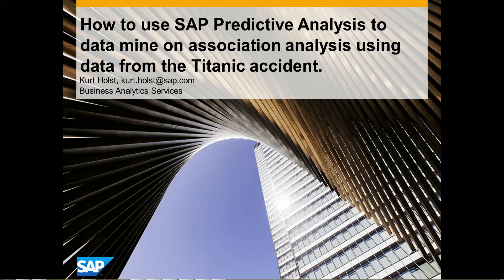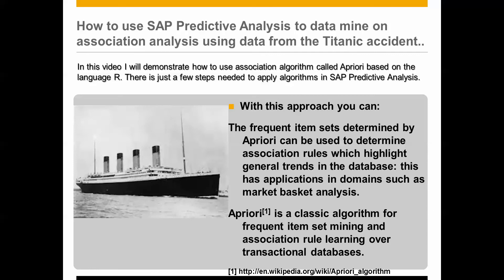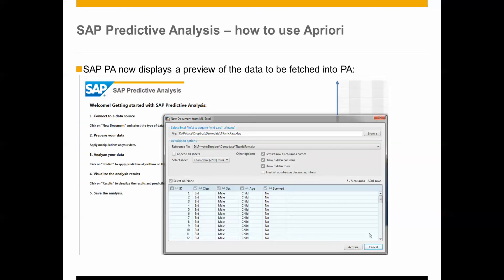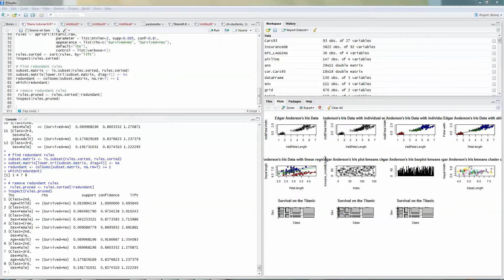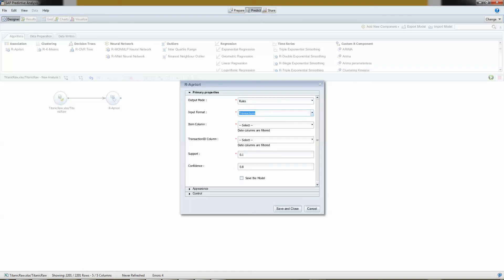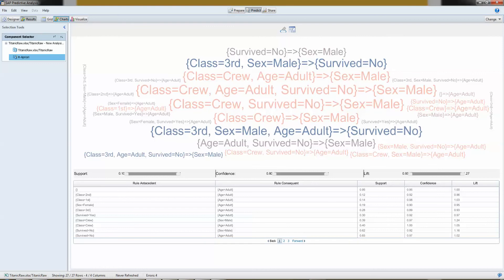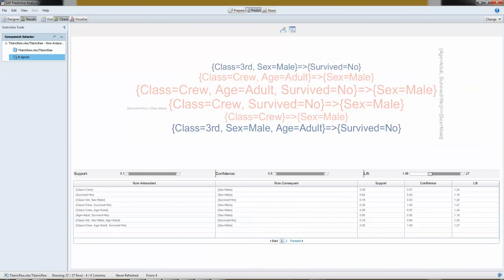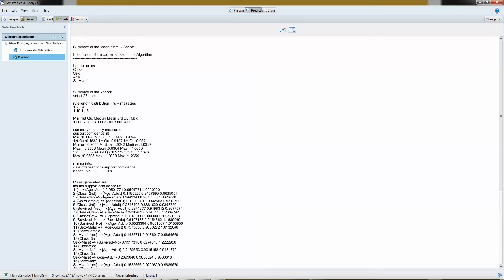How to use SAP Predictive Analysis with Apriori algorithm on the Titanic accident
In this video I will demonstrate how to use association algorithm called Apriori based on the language R. There is just a few steps needed to apply algorithms in SAP Predictive Analysis.
SAP's Predictive Analysis allows users to leverage many types of algorithms and visualizations. One of the interesting algorithms is Apriori also known as association analysis or basket analysis.